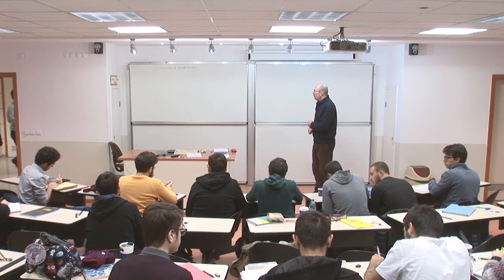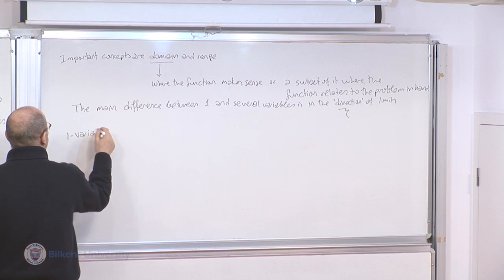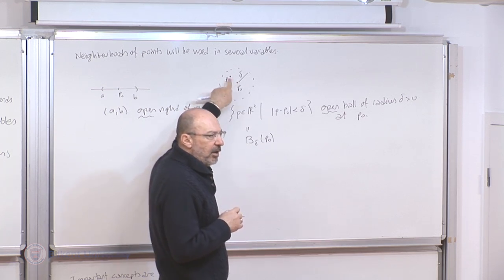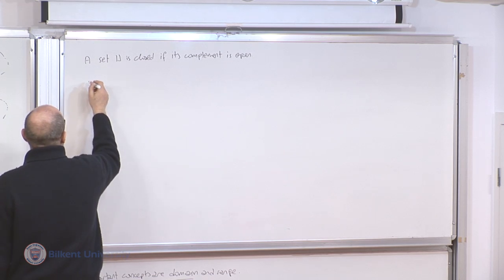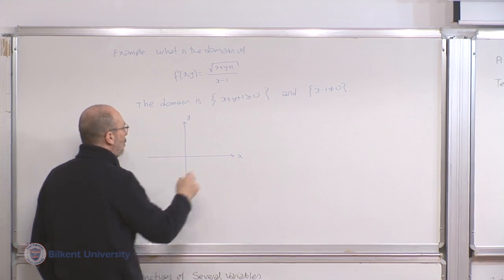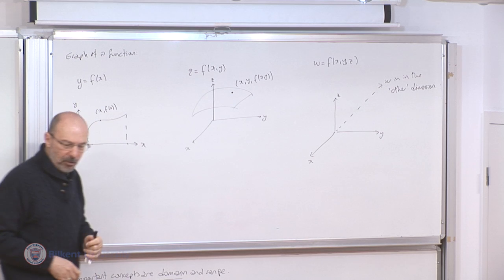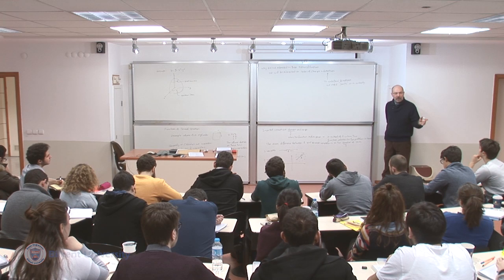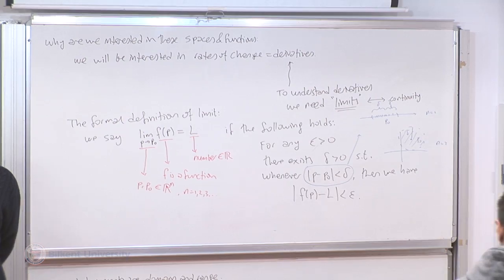Calculus II - Lecture 08 (MATH 102)